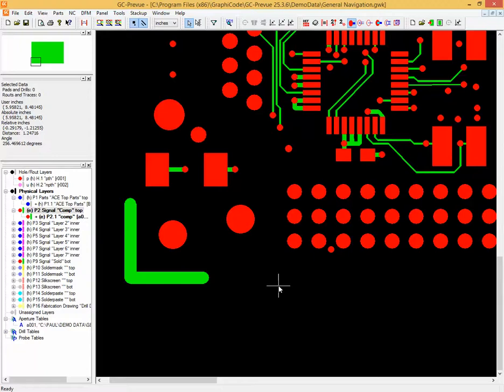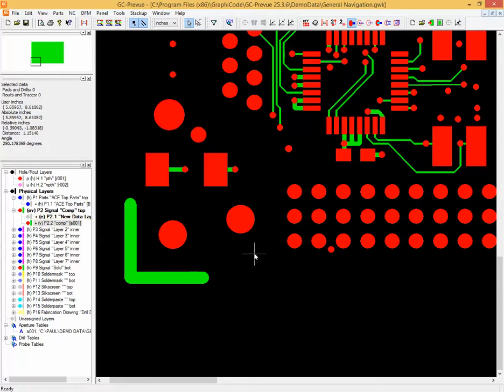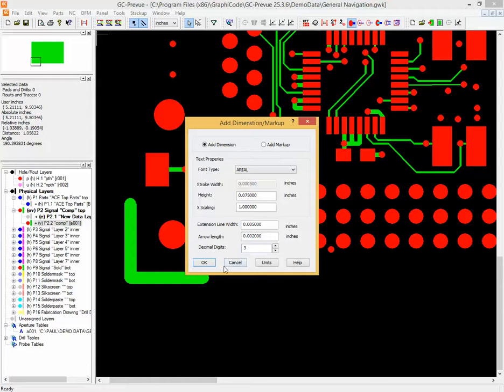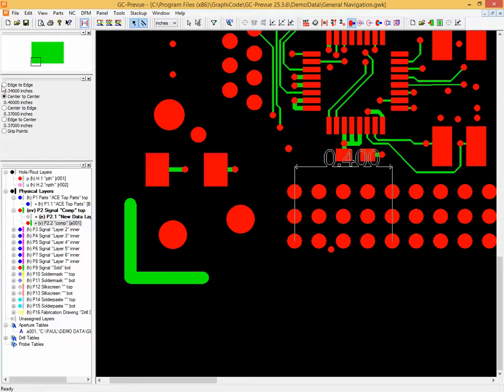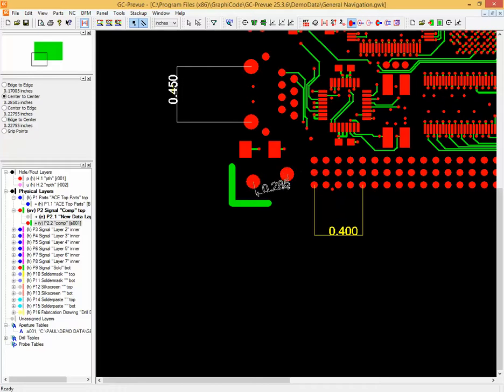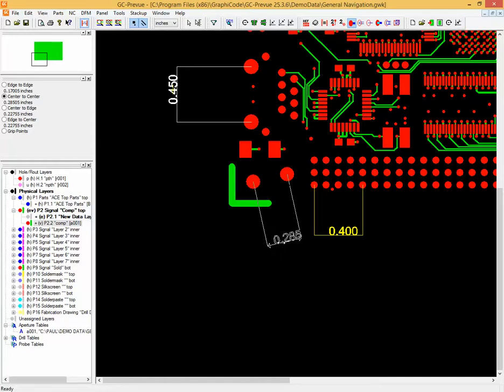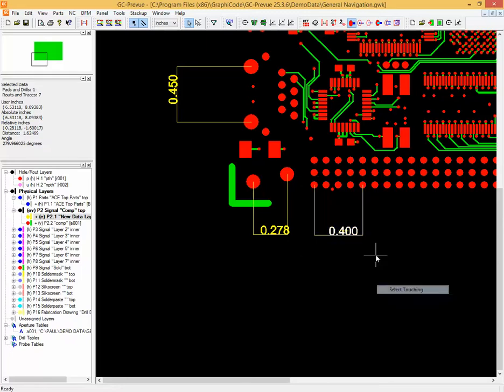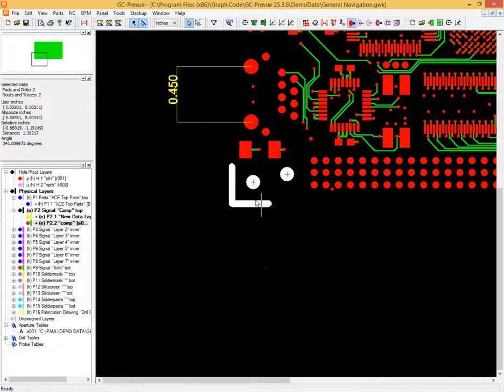Enhanced GC-Prevue Dimensioning Feature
Quickly and easily add dimensions in your data with Enhanced GC-Prevue.